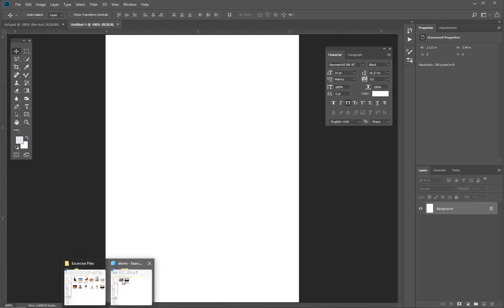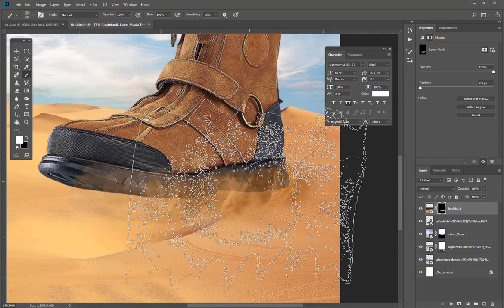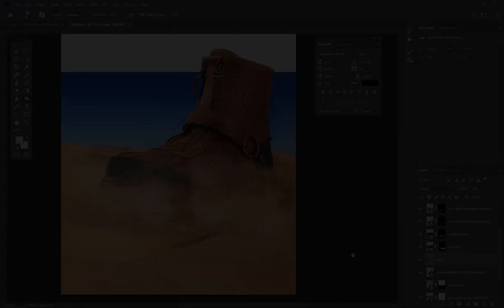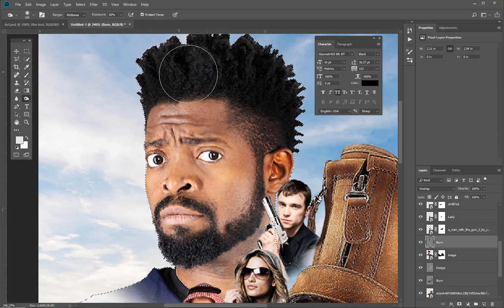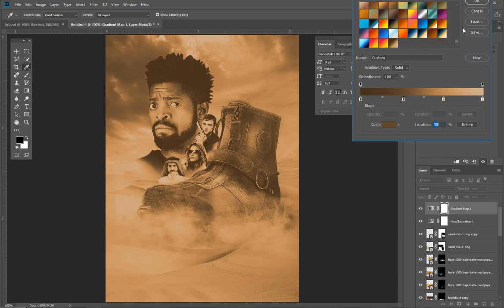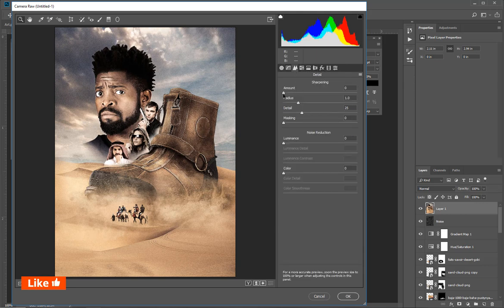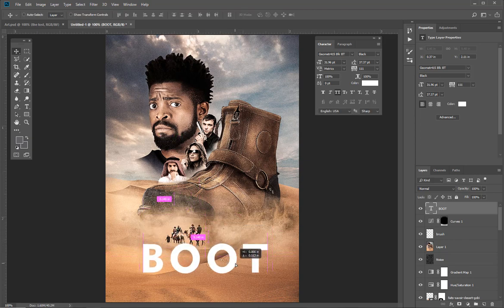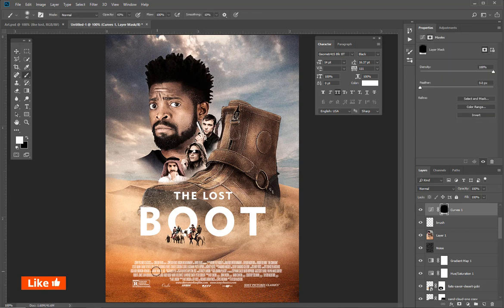Photoshop Tutorial: Design a Creative Movie Poster 03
This is another beautiful movie poster. The story is about a treasure boot, and an adventure of people searching for a boot.